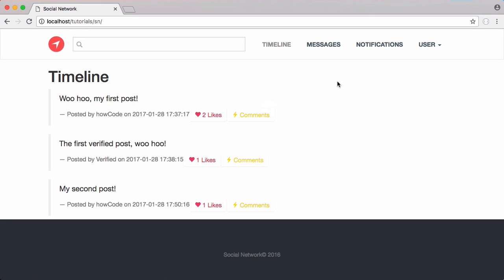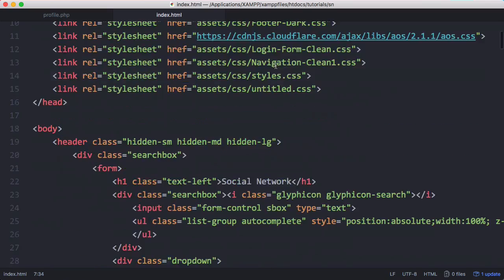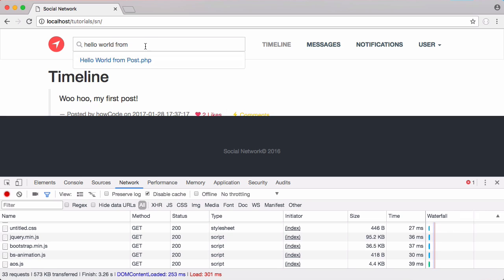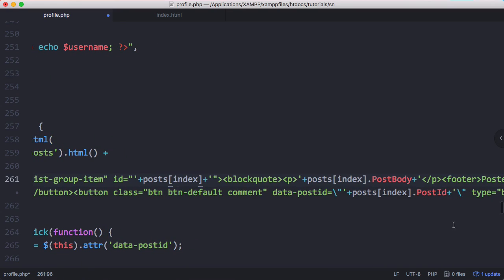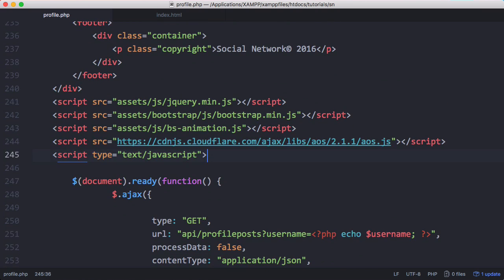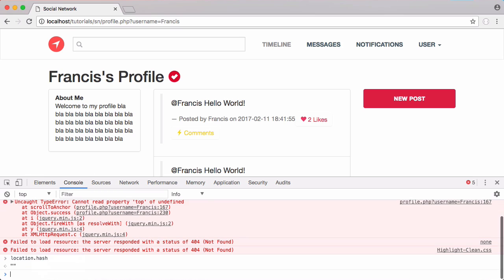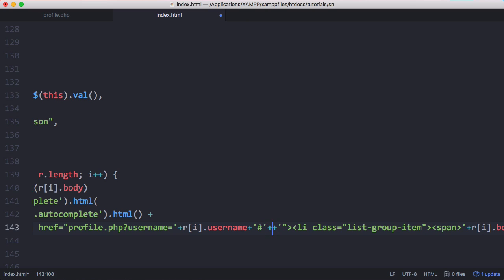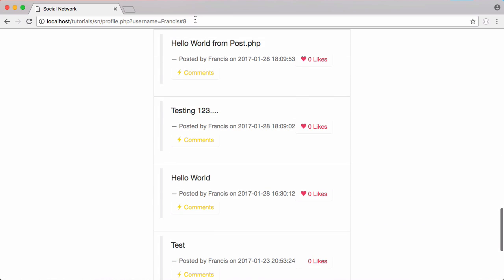New Social Network - Part 42 - Clickable Results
In this video we'll be making our auto-complete search results 'clickable'. When we click on a post we'll be taken to the users profile page and the specific post we clicked on will become the focus.